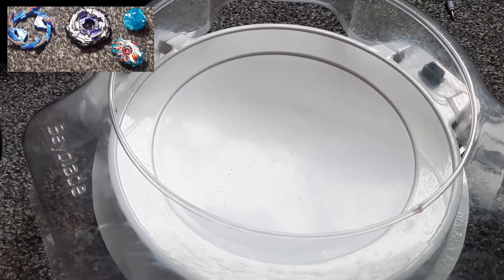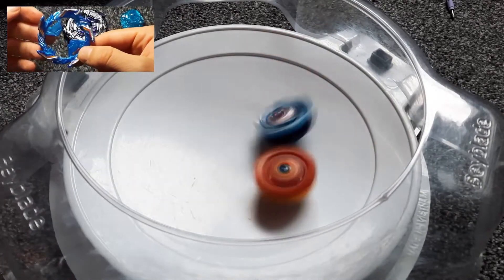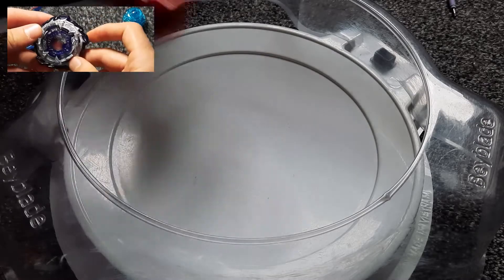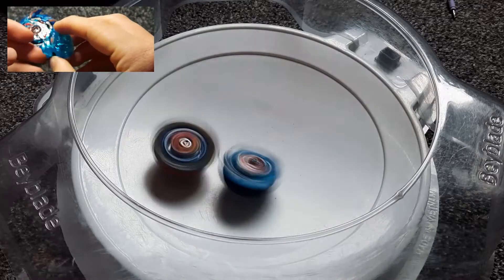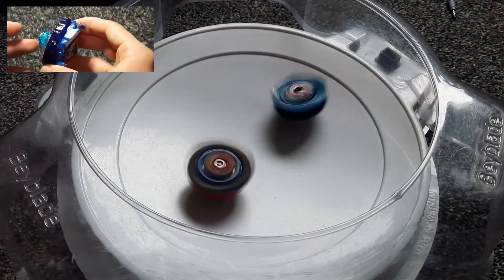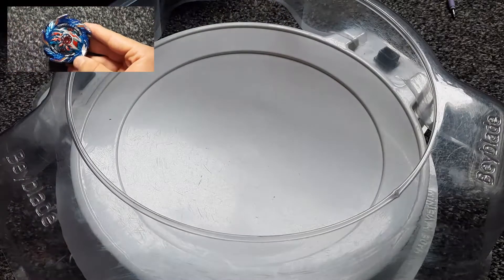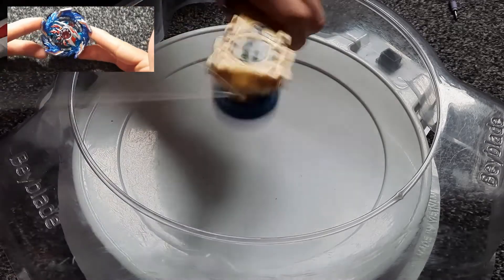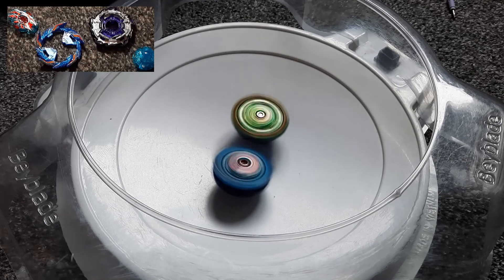Beyblade Breakdown- 2 King Helios| Beyblade Burst Sparking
I really don't believe this beyblade is that strong, but what do you think.